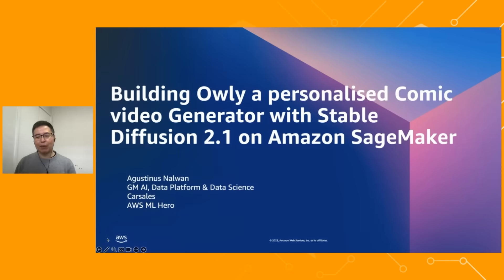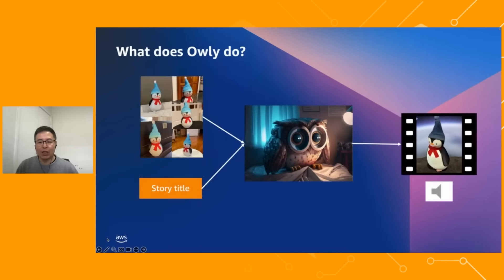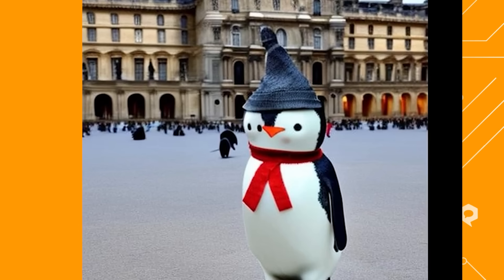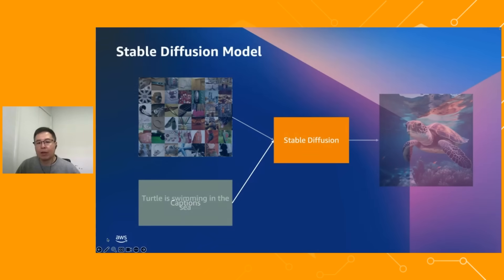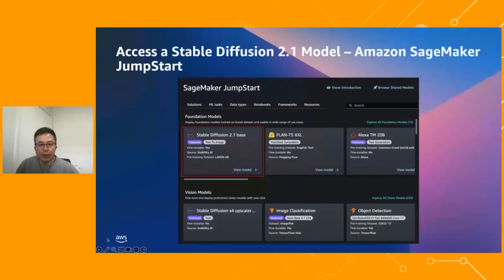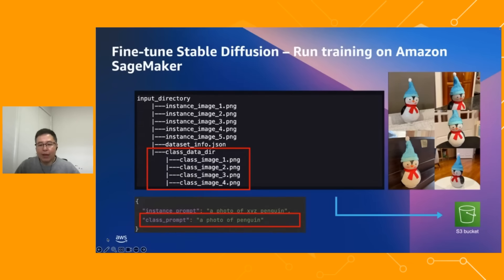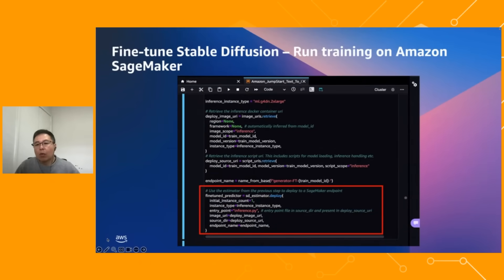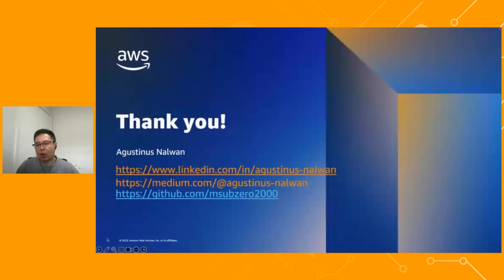Building a Gen AI Comic Video Generator on Amazon SageMaker - AWS ML Heroes in 15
Learn how one of our AWS ML Heroes built Owly, a generative AI application that uses a fine-tuned Stable Diffusion 2.1 model on Amazon SageMaker JumpStart and an LLM to generate personalized comic videos featuring his son’s toys as the main characters. With the help of Amazon SageMaker Batch Transform, the fine-tuned model creates the comic strips, while Amazon Polly Neural TTS adds audio narration. The final story is turned into a video complete with music, courtesy of MoviePy. All this orchestration is made possible thanks to the power of AWS Batch.

Join the AWS ML Heroes, a group of recognized, independent AWS experts with deep ML expertise and a shared passion to democratize ML, to gain real world insight and best practices on applying ML on AWS, including generative AI, in the AWS Machine Learning (ML) Heroes in 15 Webinars

Visit the Machine Learning on AWS Playlist to learn more about Machine Learning on AWS and how to innovate faster with the most comprehensive set of AI and ML services

Learn more about generative AI on AWS and explore the newest and most exciting updates on the Exploring Generative AI on AWS Playlist